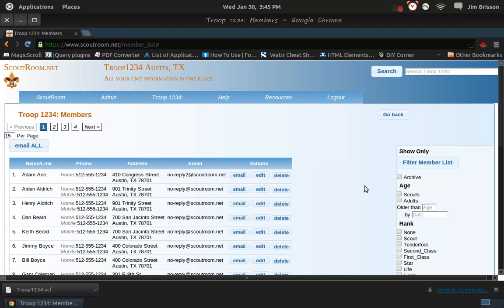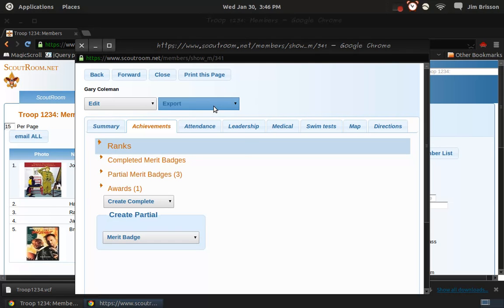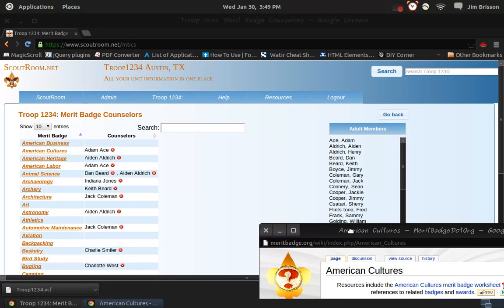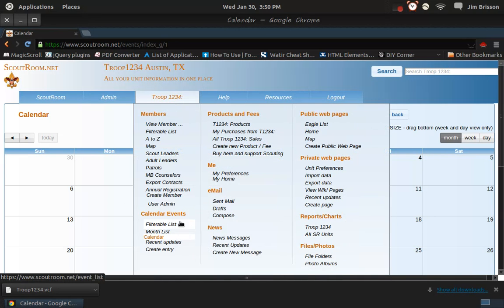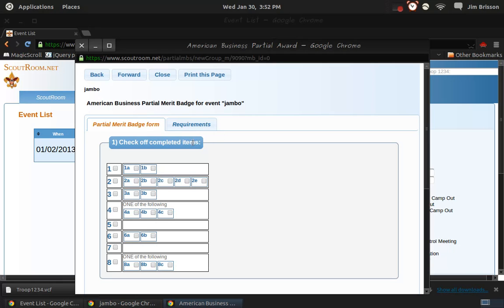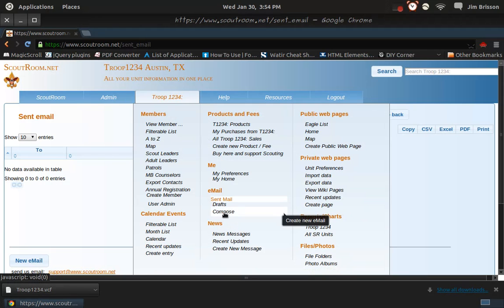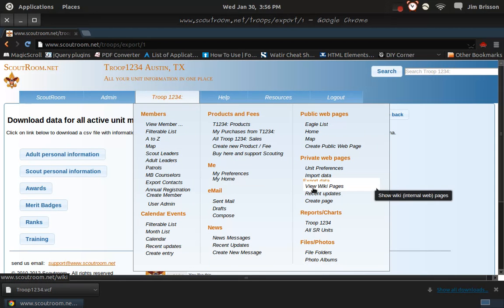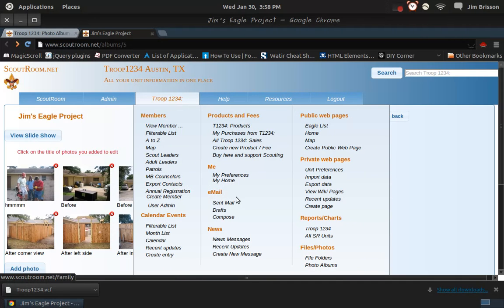Scoutroom.net Overview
Overview of Scoutroom.net